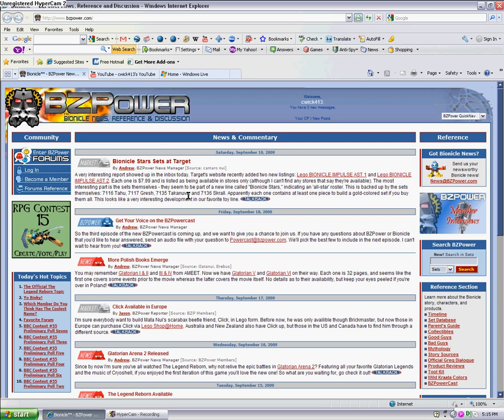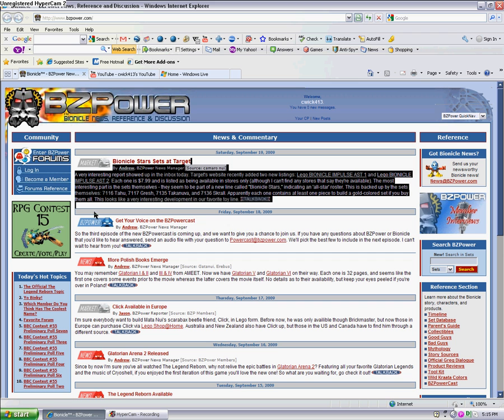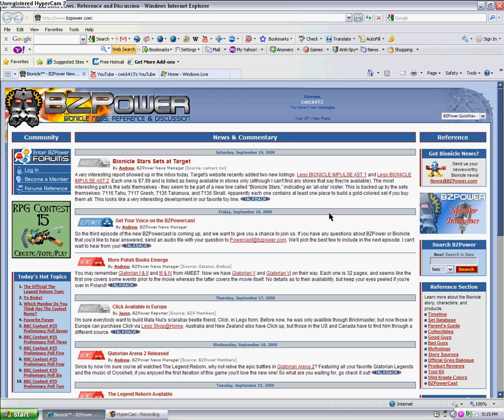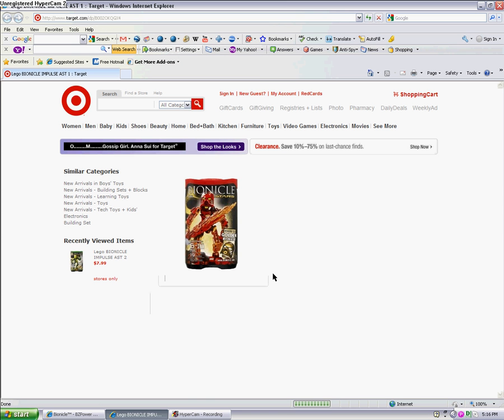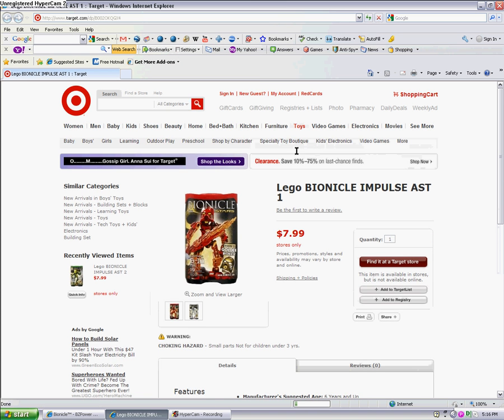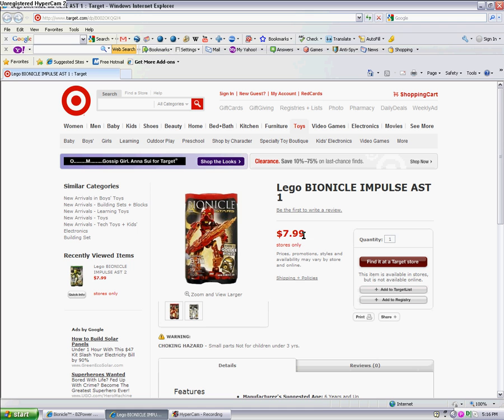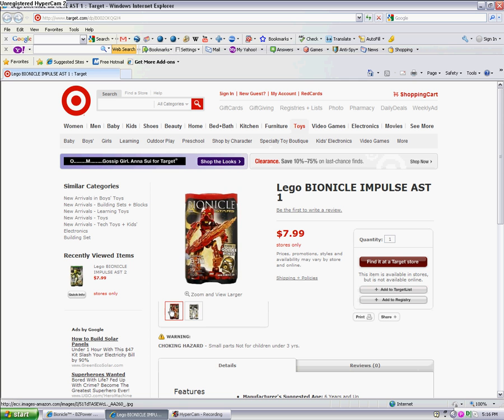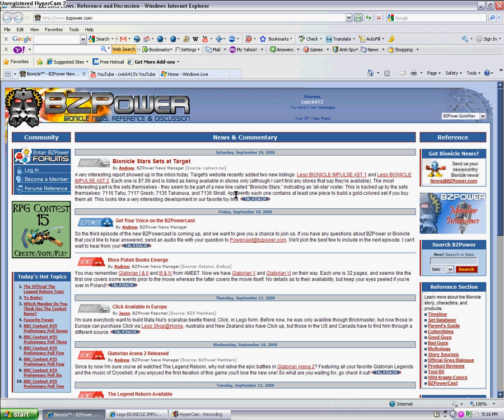bionicle stars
yes they are part of the 2010 set line, not sure if they are the small sets or what.